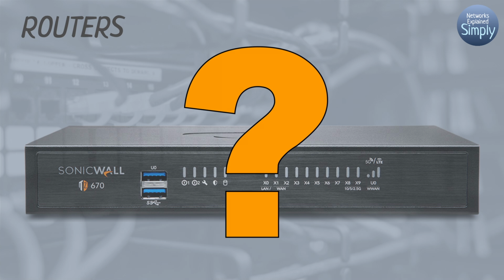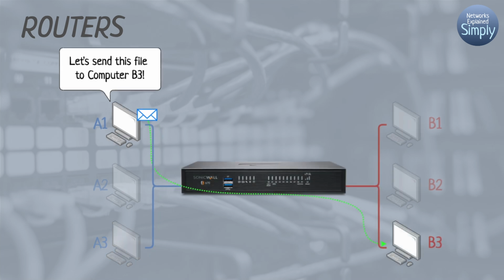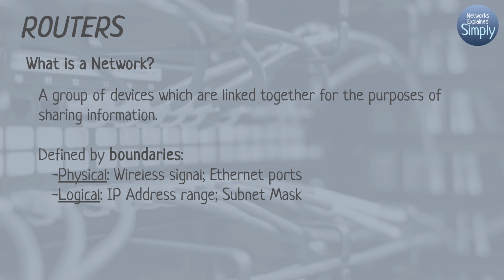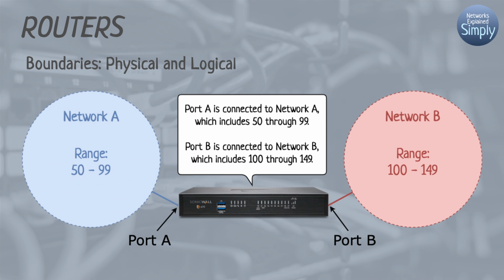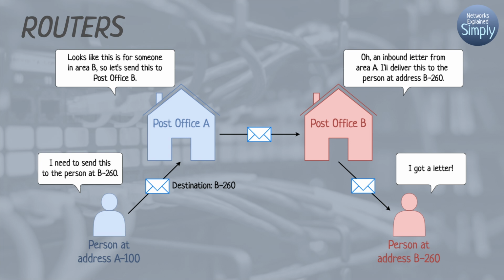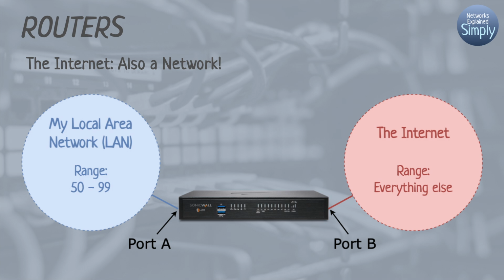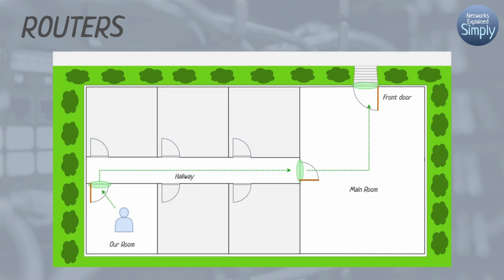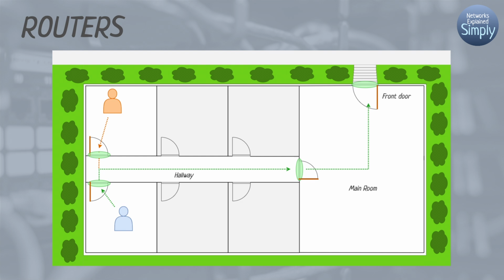Networks, Routers, and the Default Gateway | Networking Fundamentals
What is a router's role on a network? In this introductory video, we explain the primary role of a router on a network using extremely basic terminology and analogies. We learn how to define networks using their physical and logical boundaries, and we discuss the Default Gateway.

Start here to build your understanding of computer networks!

Our goal is to break down complex networking concepts into the simplest possible terms that almost anyone can understand.

We're making videos designed for beginners; laying the foundations for an intuitive understanding of computer networks.